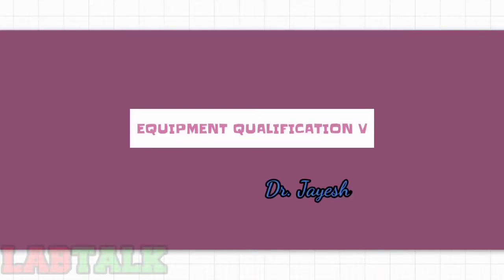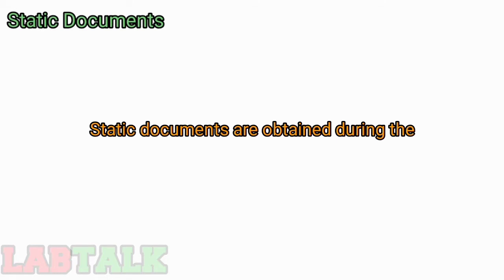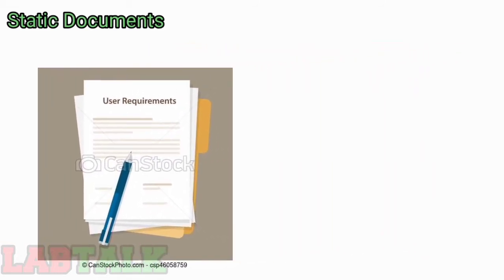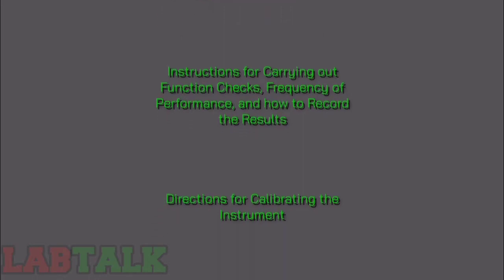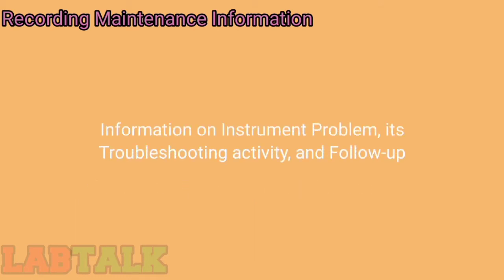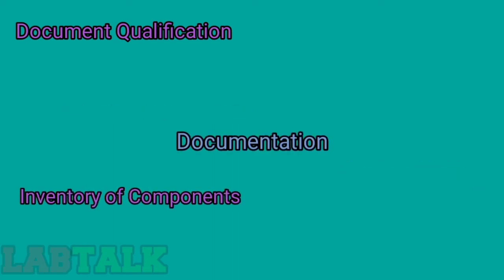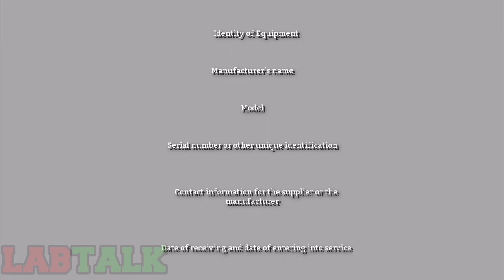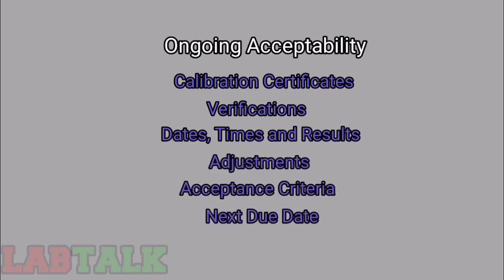Equipment Qualification in Clinical Lab Part V - Document Qualification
This video series comprises of five videos of equipment acceptance testing. A complete guide for Equipment  Qualification includes Installation Qualification (IQ), Operational Qualification  (OQ), Performance Qualification (PQ), Design Qualification (DQ), Document Qualification (DQ).

The 5th and last  video in this series focuses on Document Qualification (DQ).